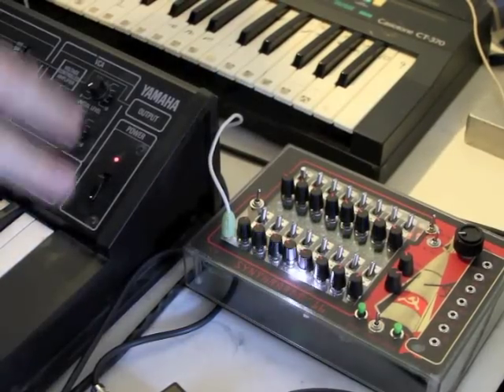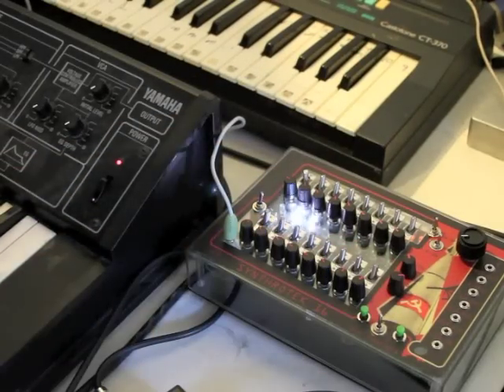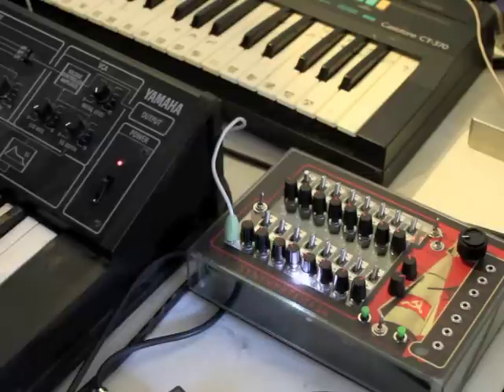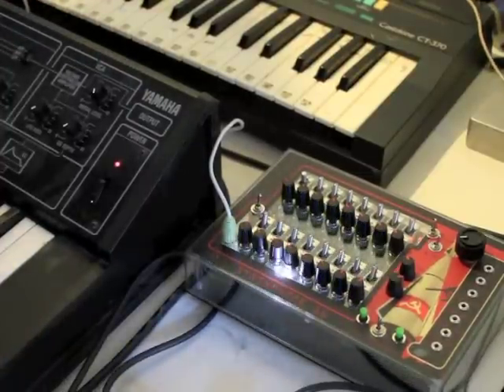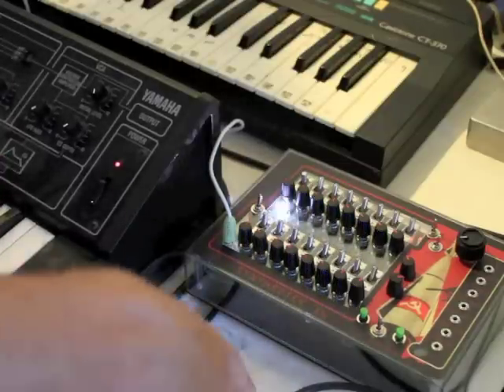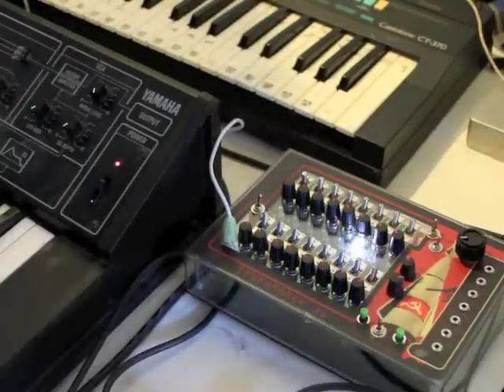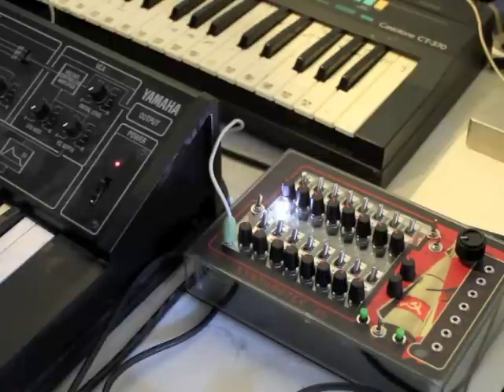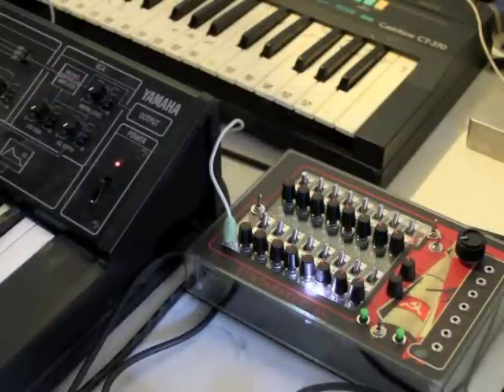16-step analog sequencer on Yamaha CS-5 with casio keyboard Ring Modulator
This is a demo of out new Ring Modulator that will be in kit form in a few weeks. Features CV and Carrier Wave input. In this video I am using using my Yamaha cs-5 as the carrier wave to affect and mix with the "organ" sound on my Casio keyboard. THIS TIME the Yamaha is being sequenced by our 16 step sequencer. Check it - PURE analog effects!